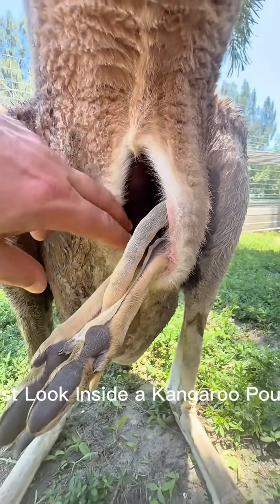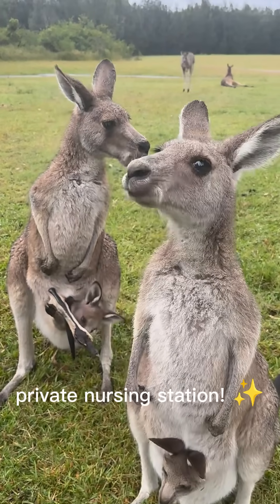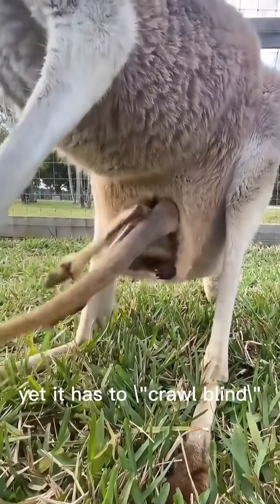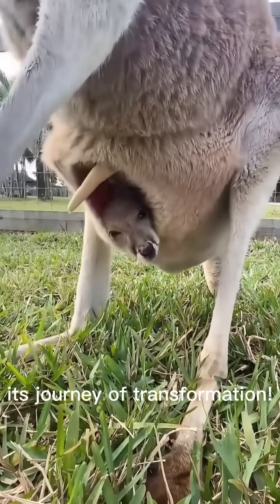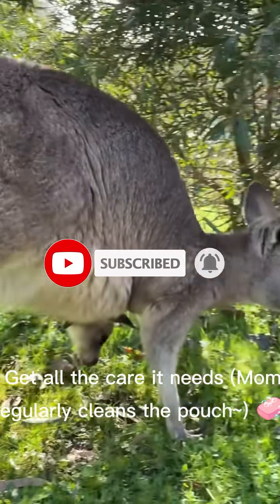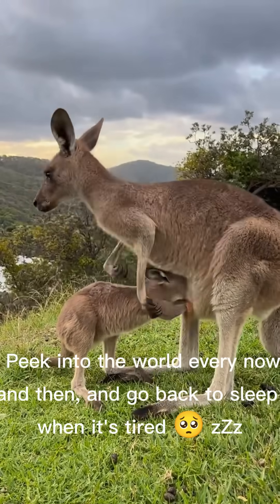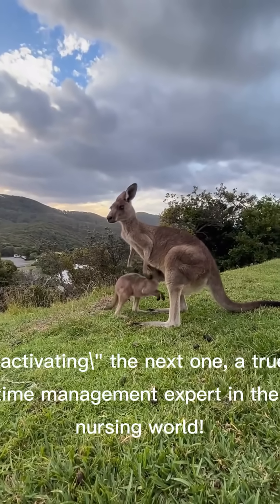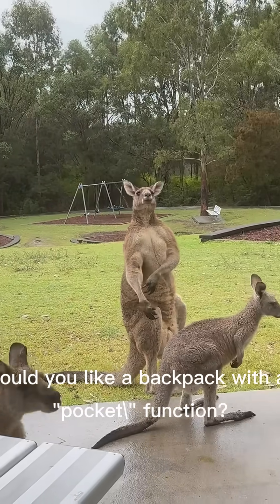The Secret of the Kangaroo Pouch: More Than Just a Pocket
Explore the amazing world of the kangaroo pouch! From its unique design to its important functions, discover fascinating facts about how the pouch supports the life of a newborn joey.